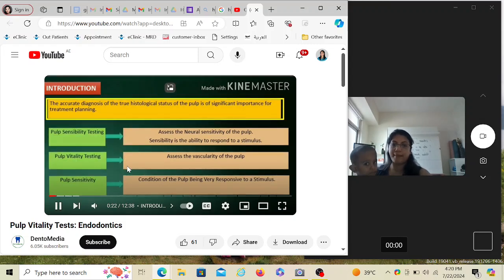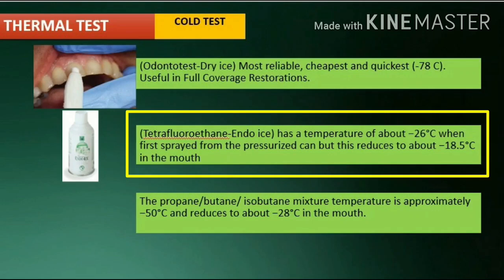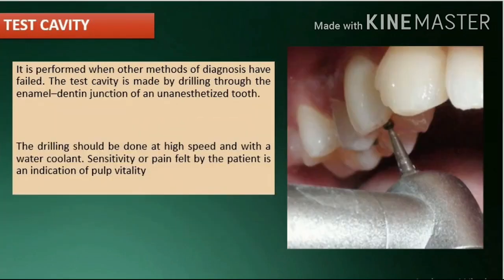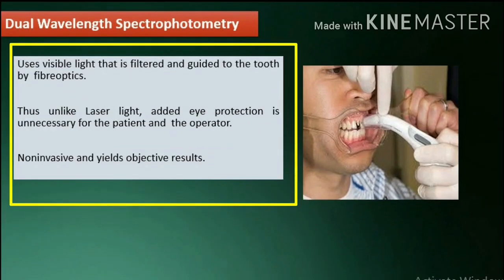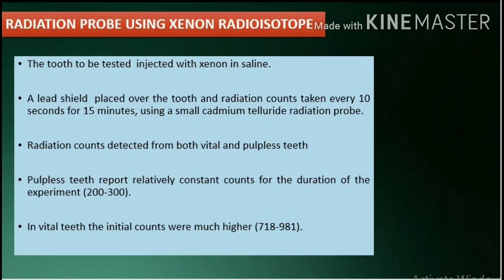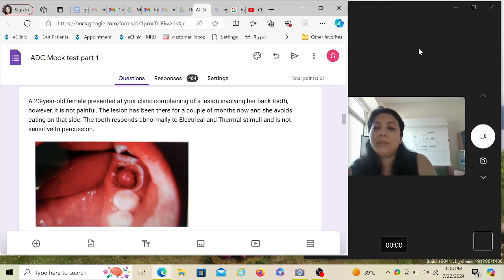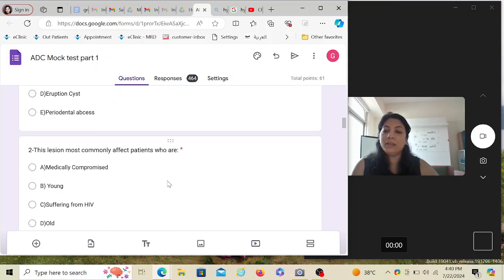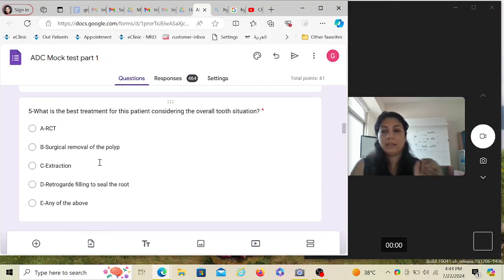ADC video and Pulp Polyp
For new candidates

Books are present for free in the file section of target adc Facebook group.

For all those new candidates who are wondering how adc paper is like. Here is a short sample of the mock test . You will get answers after submitting the mock.

My mocks are based on past papers and each adc paper and the mock has 60-70 questions. Currently we have 27 mocks and over 1000 questions.

Just to give you a taste of exam.